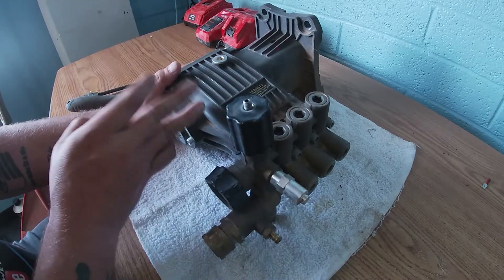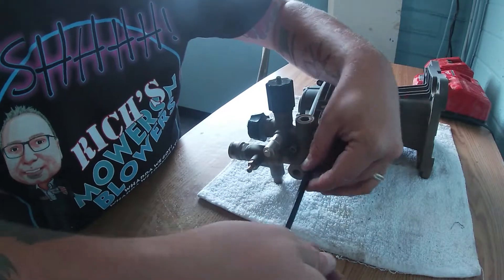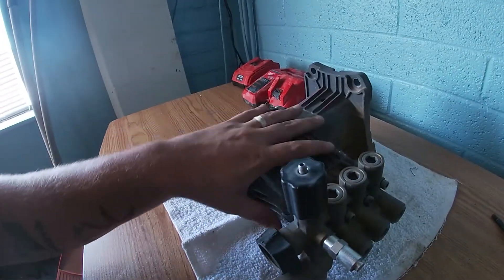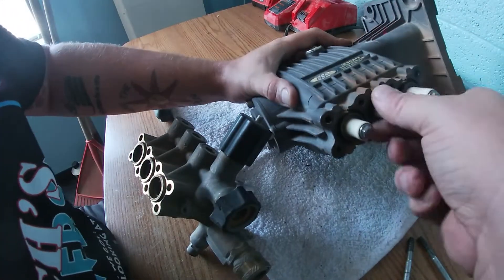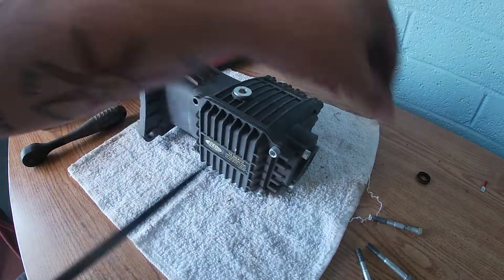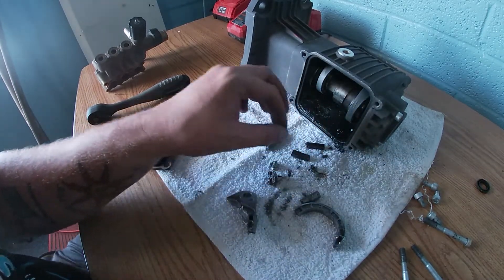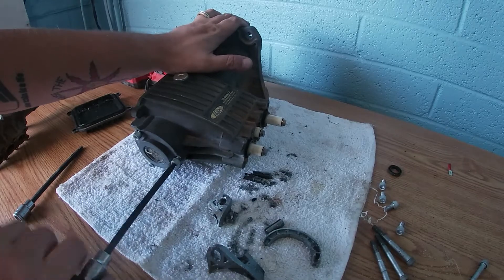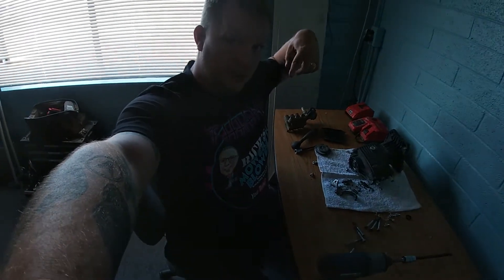You will not believe what broke on this DeWalt power washer pump....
Always remember to check the oil on your small engine and on your pressure washer pump as well. This DeWalt pump was sent to the shadow realm because of no oil. Well I mean I think that's what happened.